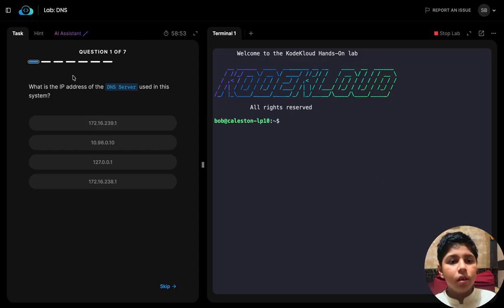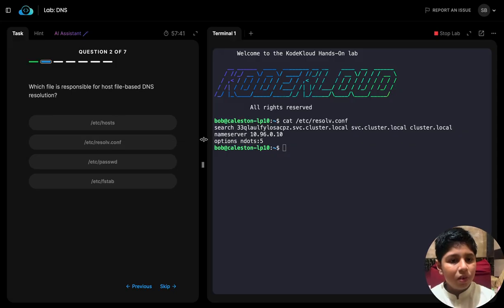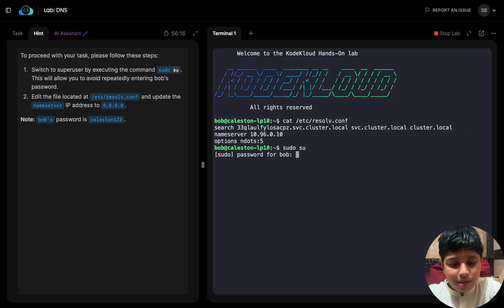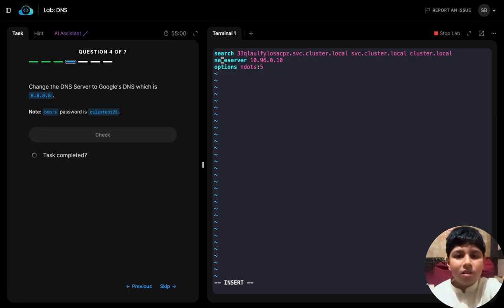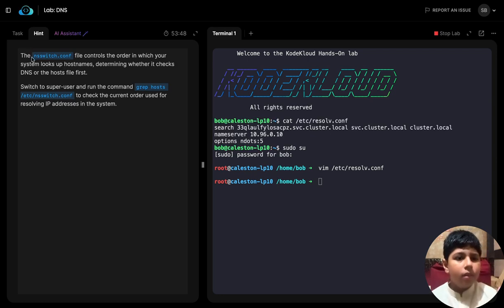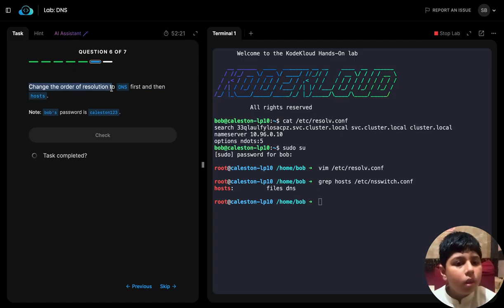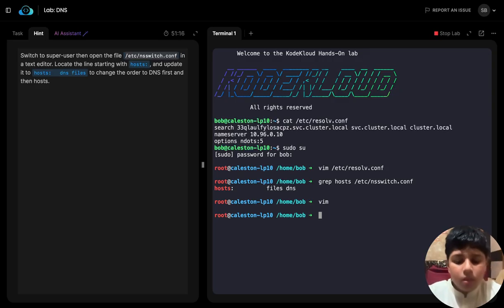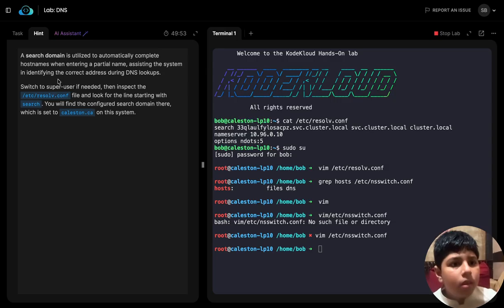KodeKloud Linux Lab 9 | DNS, Domain Name Server (Step-by-Step)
This lab covers DNS configuration on Linux systems, including understanding DNS resolution order, configuring DNS servers, and modifying host resolution behavior. These skills are essential for network troubleshooting and system administration.

How to find the IP address of the DNS server used in the system
Which file is responsible for host file based DNS resolution
What is the configuration file used for the DNS server
How to change the DNS server to Google's DNS (8.8.8.8)
How to examine the current order used by the system to resolve IP addresses
How to change the resolution order to DNS first then hosts
How to find which search domain is configured in the system

Find the IP address of the DNS server used in this system
Identify which file is responsible for host file based DNS resolution
Identify the configuration file used for the DNS server
Change the DNS server to Google's DNS which is 8.8.8.8
Examine the contents of /etc/nsswitch.conf to find current resolution order
Change the order of resolution to DNS first and then hosts
Inspect the DNS configuration file to find which search domain is configured

cat /etc/resolv.conf View DNS server and search domain
systemd-resolve --status View DNS configuration (systemd based)
resolvectl status Alternative DNS status command
cat /etc/hosts View host file for local DNS resolution
cat /etc/nsswitch.conf View name service switch order
sudo nano /etc/resolv.conf Edit DNS configuration file
nameserver 8.8.8.8 Line to add for Google DNS
sudo nano /etc/nsswitch.conf Edit name resolution order
hosts: dns files Set DNS first, then hosts file
nslookup google.com Query DNS server directly

Bob's password for sudo operations: caleston123
The /etc/resolv.conf file contains the DNS server configuration.
The /etc/hosts file is responsible for static host to IP mapping.
The /etc/nsswitch.conf file determines the order of resolution (files, dns, mdns, etc).
The default order is typically hosts (files) first, then DNS.
Search domain is configured in /etc/resolv.conf using the "search" directive.

This lab is part of the Linux course offered by KodeKloud. All lab content, tasks, and the practice environment belong to KodeKloud.

KodeKloud is honestly one of the best platforms I have used for hands-on IT learning. They cover Linux, DevOps, Kubernetes, AWS, and a lot more, and every course comes with real labs you can actually practice in. If you are serious about building practical skills, check them out.

I am posting walkthroughs for the rest of the KodeKloud Linux labs, so stick around if you want to follow along.